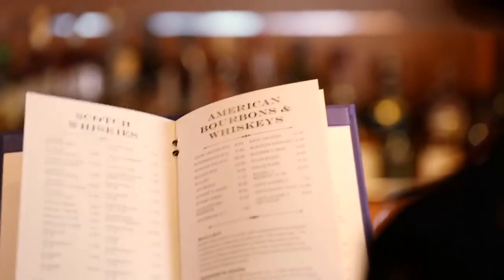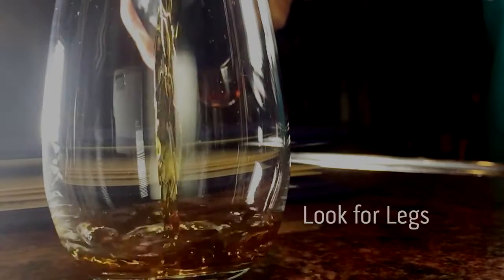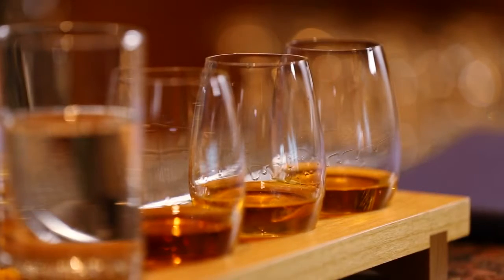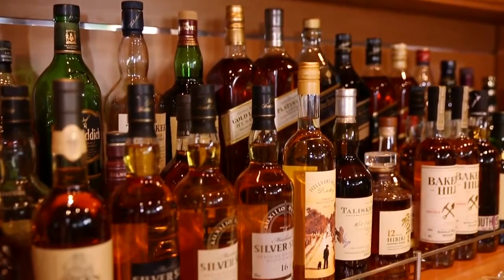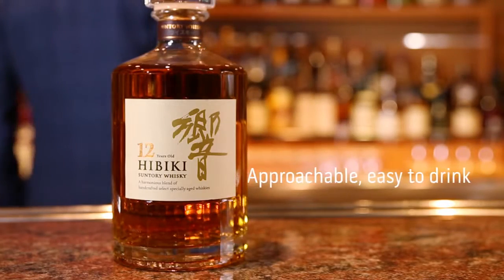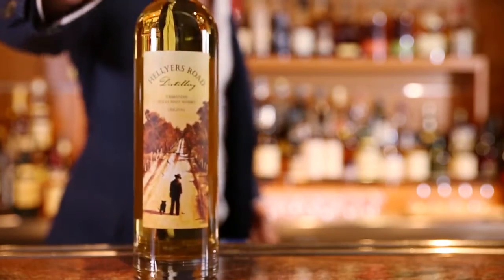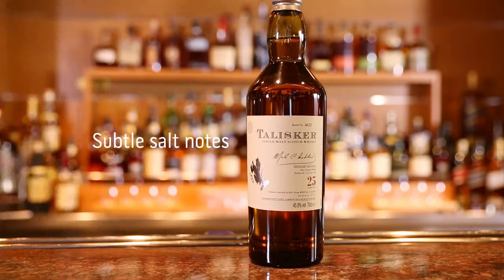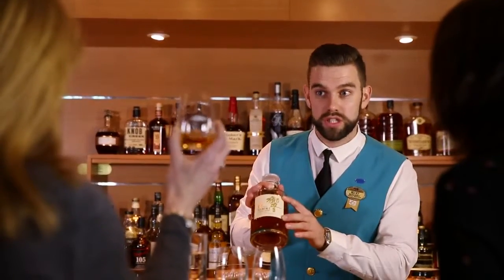PRINCESS CRUISES WHISKY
Princess Cruises is introducing its guests to the world of whisky its first dedicated whisky bar aboard Dawn Princess.